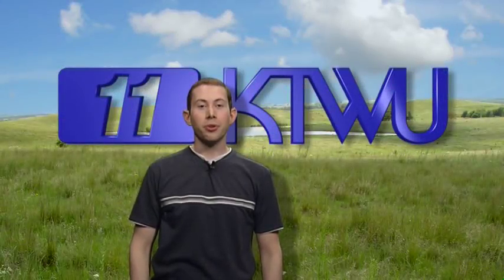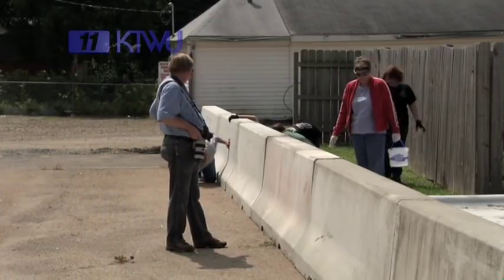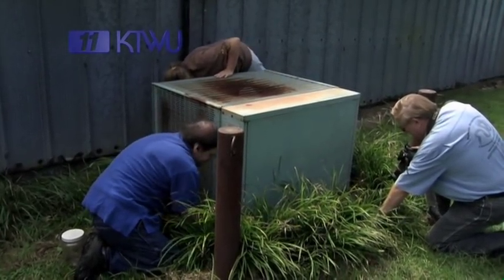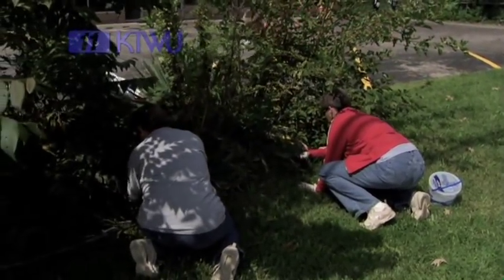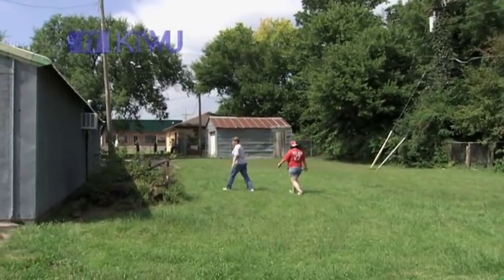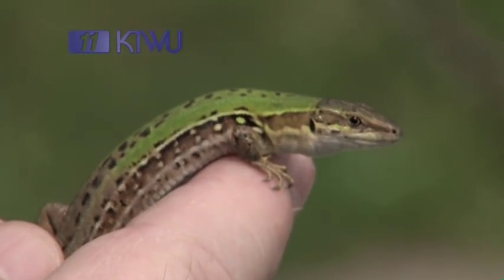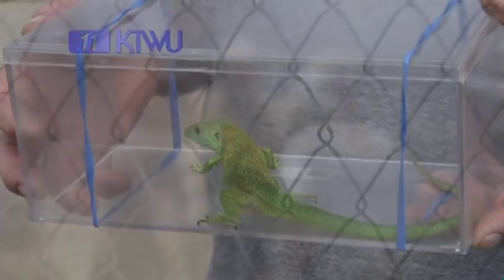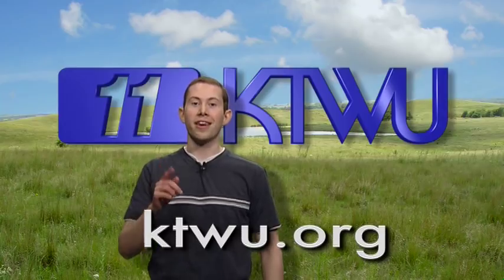Running of the Lizards - KTWU's "Sunflower Journeys"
Produced for the 2009 season of KTWU's "Sunflower Journeys" series, this video spotlights an annual event charting population changes with an exotic species called the "Italian wall lizard," which escaped from a pet store to the wilds of Topeka, Kansas.